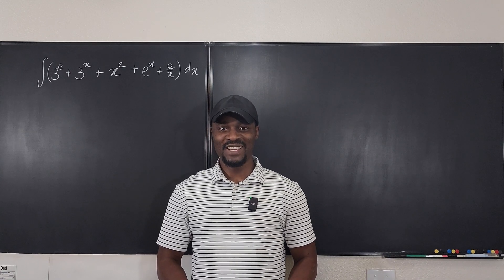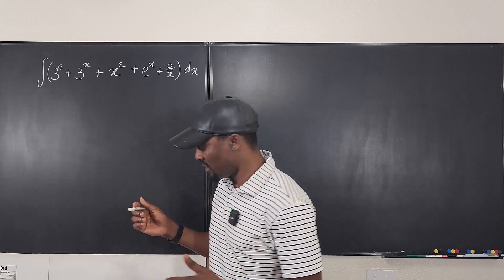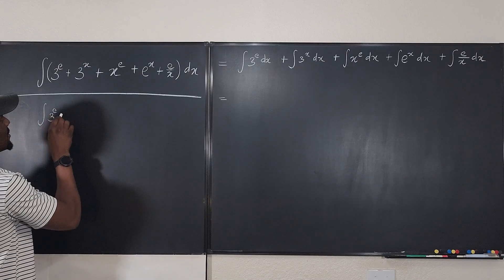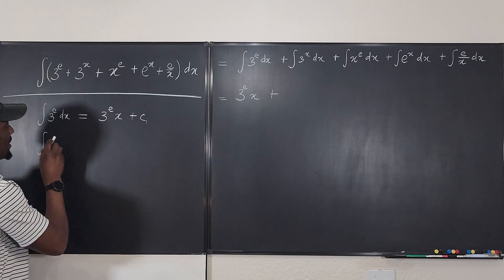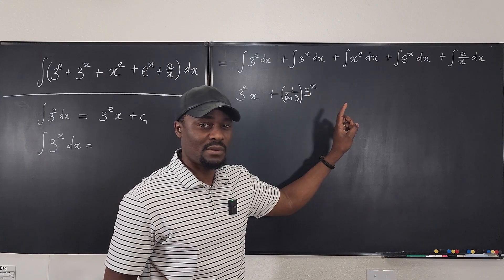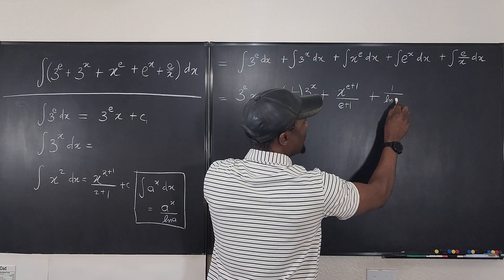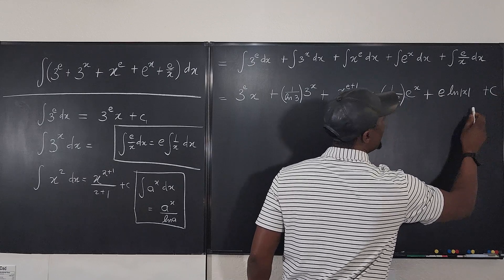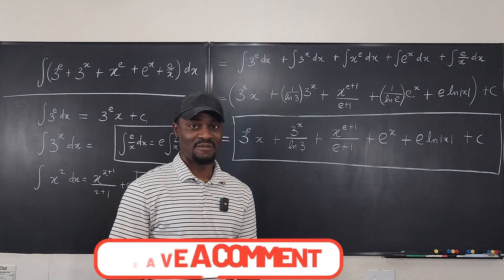Integrating exponential functions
In this video, I showed how to integrate a number of exponential function or functions involving e